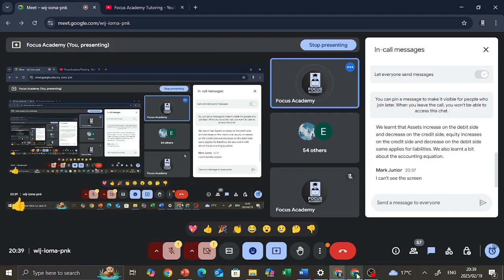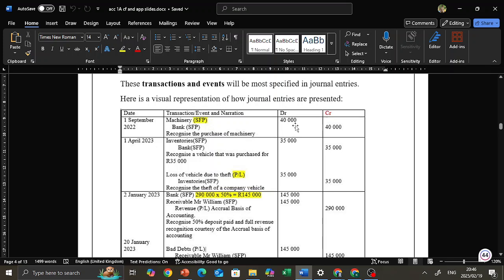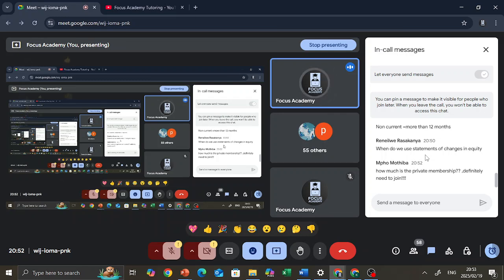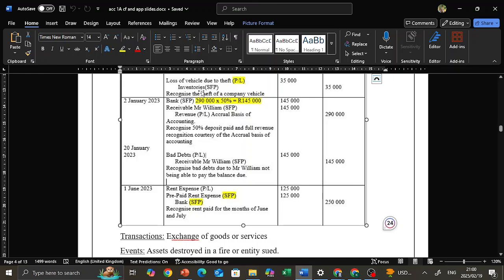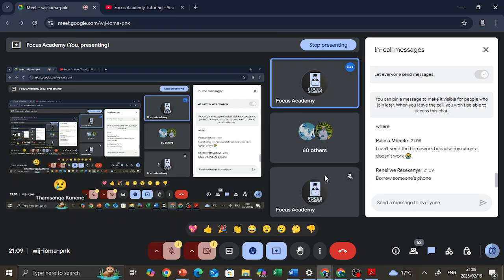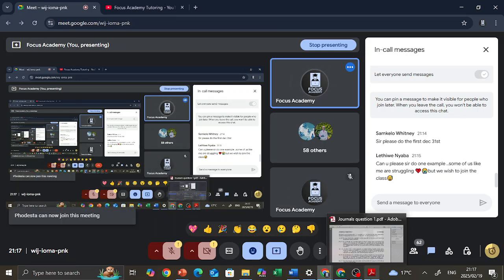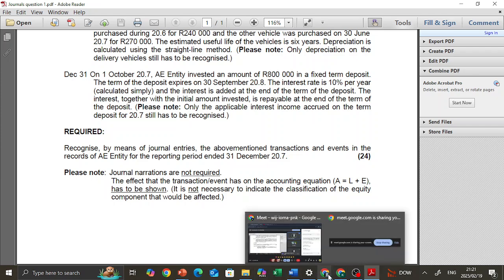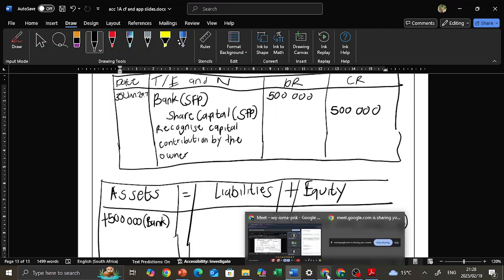Focus Academy ACCOUNTING 1A- Introduction to General Journals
Hey ACCOUNTING 1A students, in today's class we study General Journals, which are essential in your presentation of the Financial Statements. Please pay special attention to the formats and rules I am teaching you.

"Focusing on Academic Excellence, one student at a time."